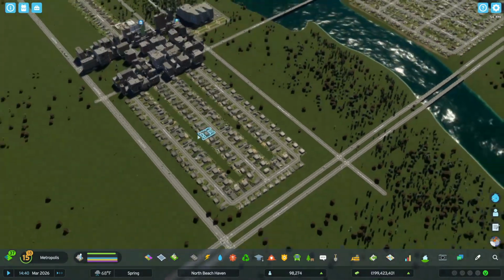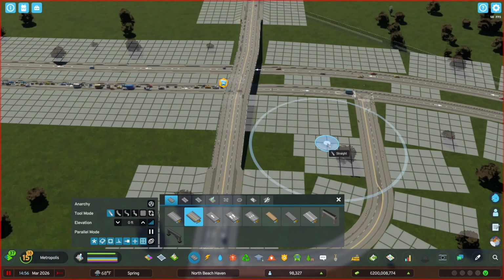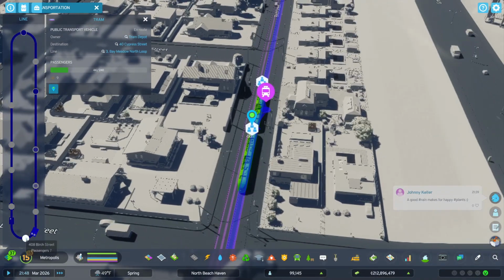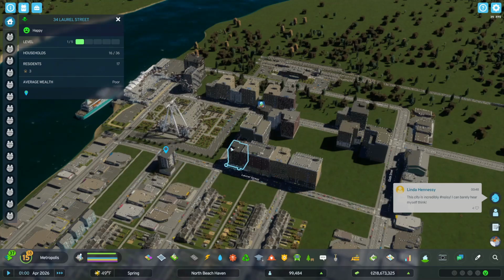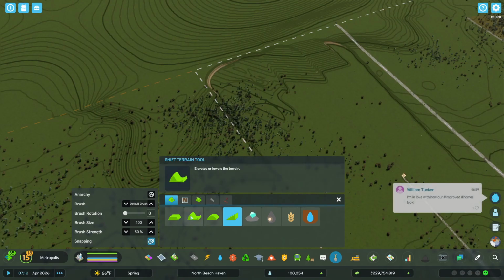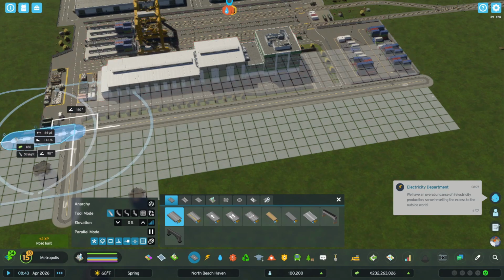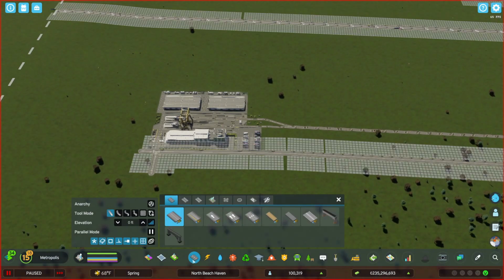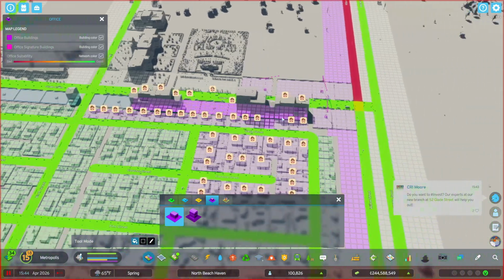Insatiable Industrial Demand CitiesSkylines2 Industrialrevolution NBH Ep 8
In today's episode, We added a couple mods to make the game not only run better but give us the tools needed to fix simulation. This also created a need for industrial plots bigger than i could have imaginaged. Also we fixed some traffic.

For $6 a month you will gain early access to my videos. We also get special roles in my discord and we are going to do some special things in turn. The first goal is 10 patrons. At that point we will put up a pole to see what you all want.